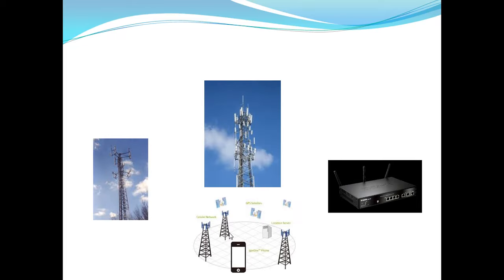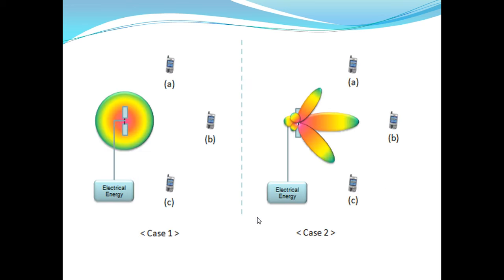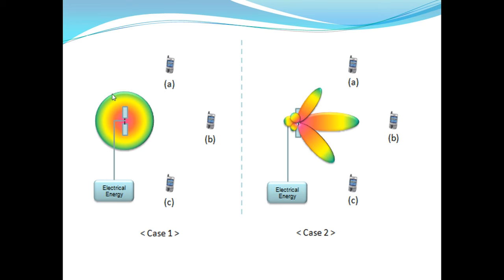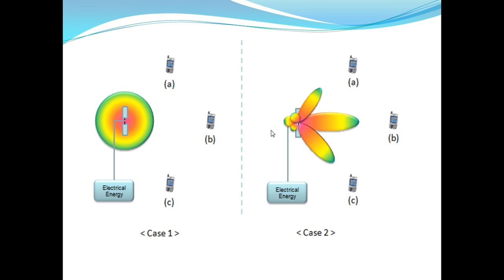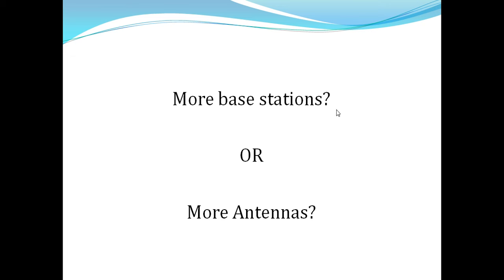Cellular systems fifth generation